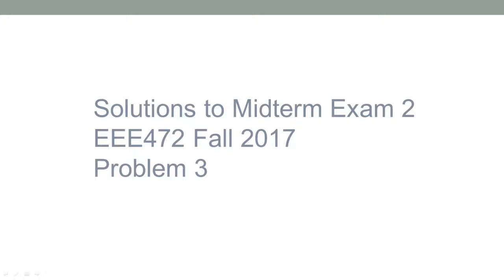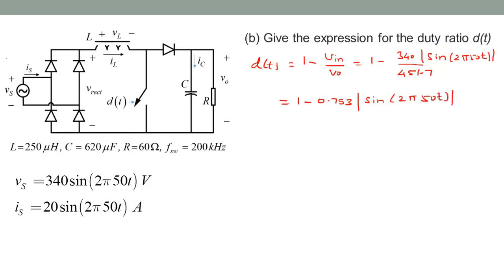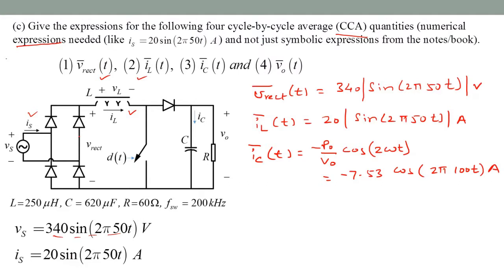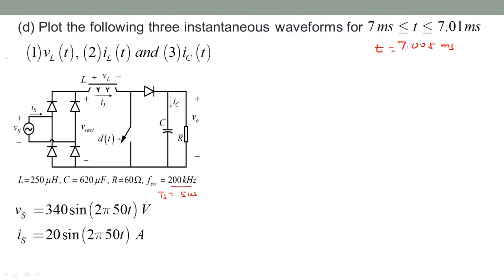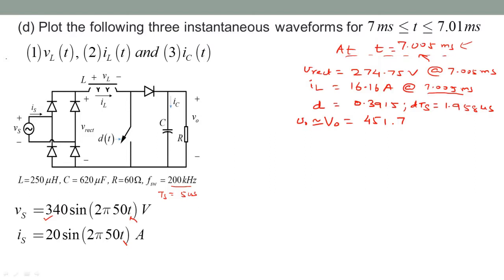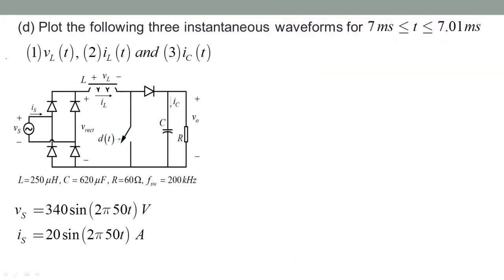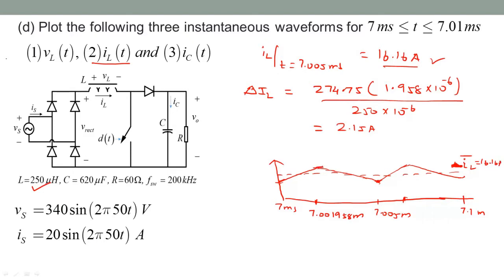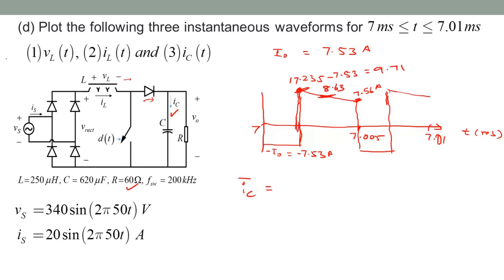Midterm2 F17 P3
Solutions to problem 3 of EEE472 F17 midterm 2